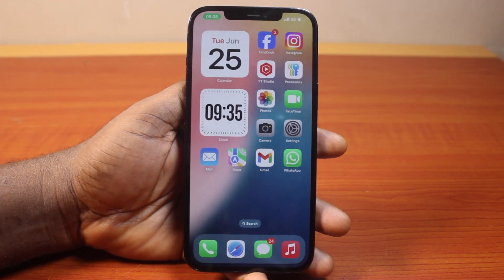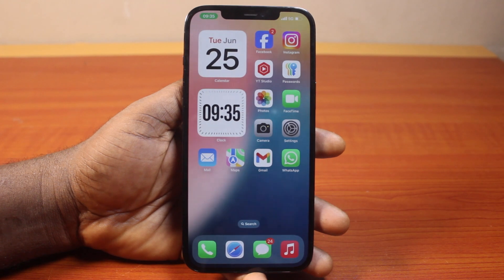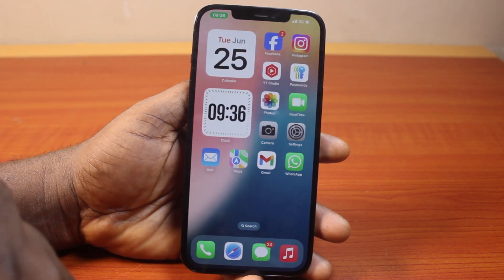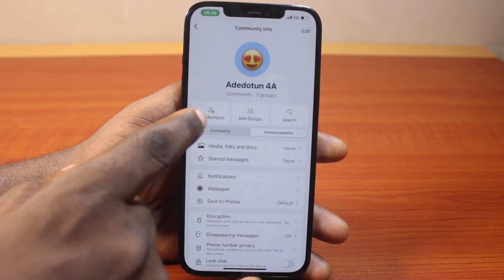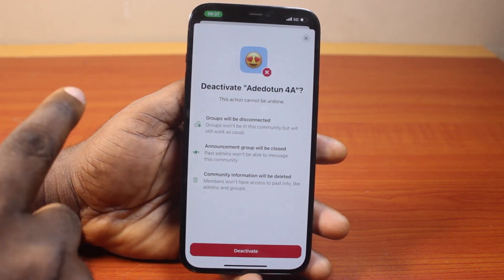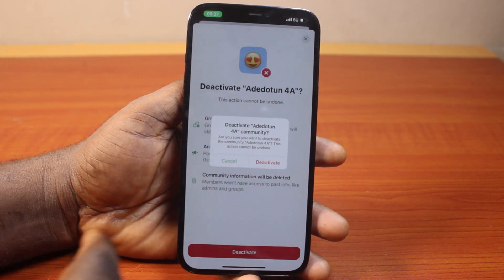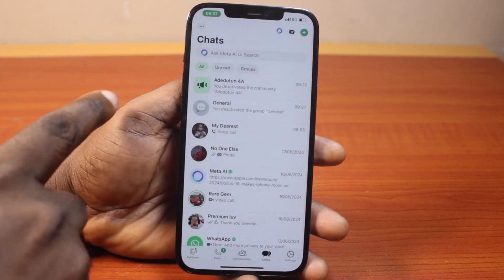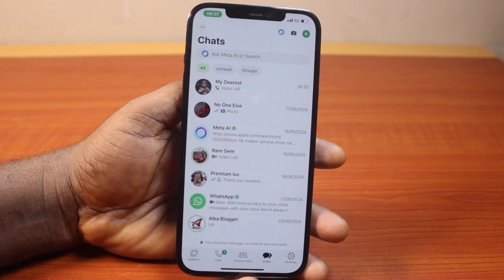How to Deactivate or Delete Community in WhatsApp on iPhone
In this video, you will learn how to delete community in WhatsApp and delete all the groups associated and the community annoucements group. This will also remove all the chats in the group and community permanently.